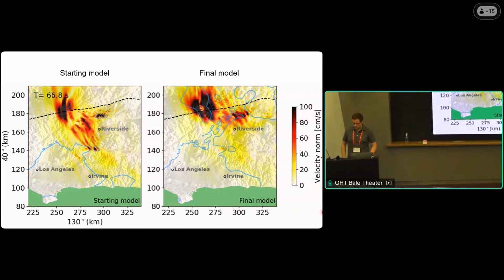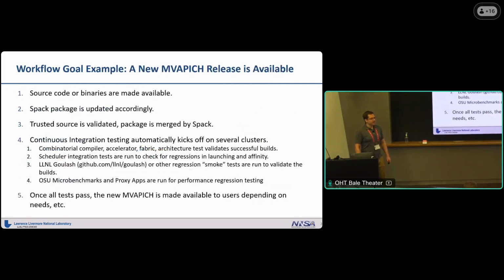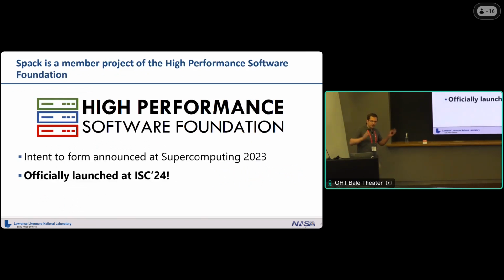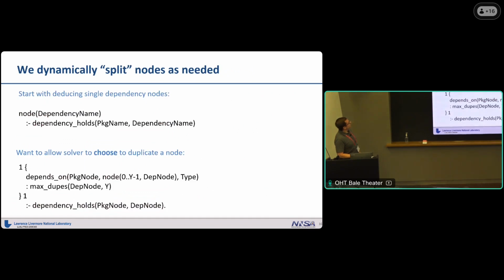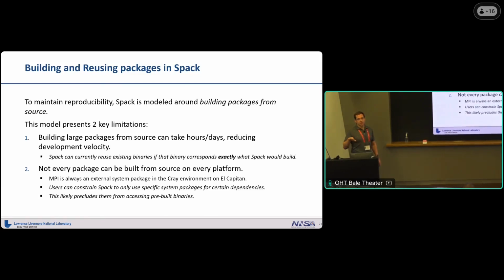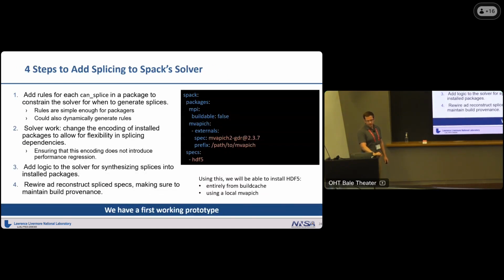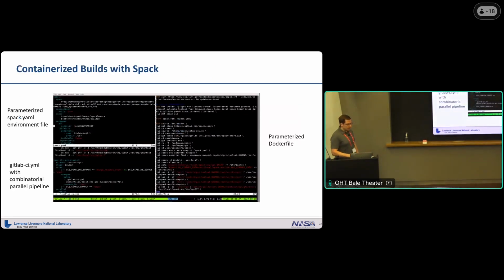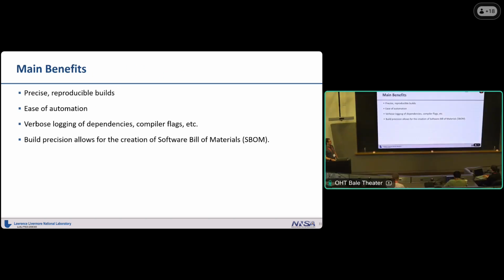MUG '24 Day 3.5 - Deploying MVAPICH with Spack New Features and Future Plans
Experiences with MVAPICH2 and INAM on SDSC Systems
Mahidhar Tatineni, SDSC